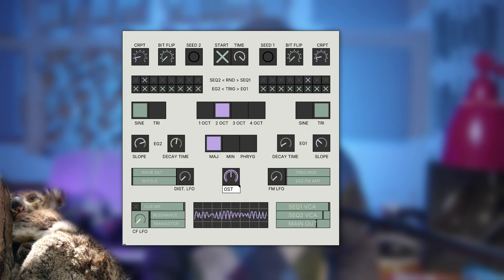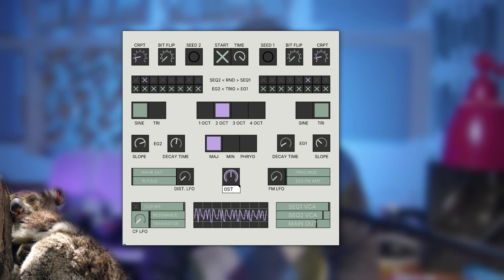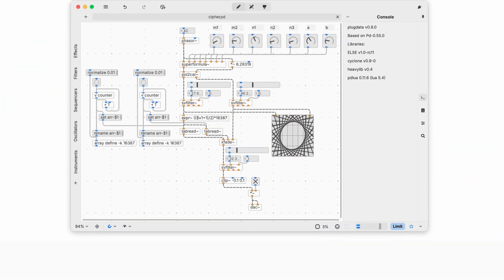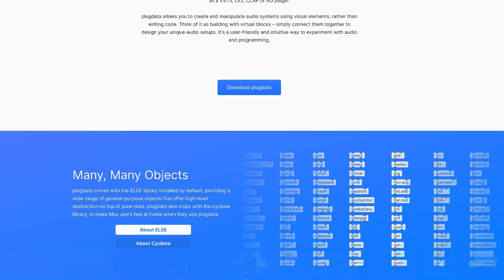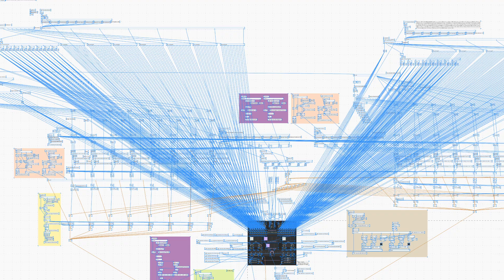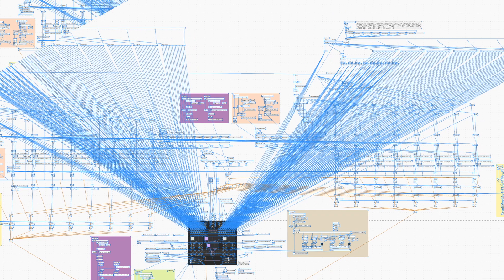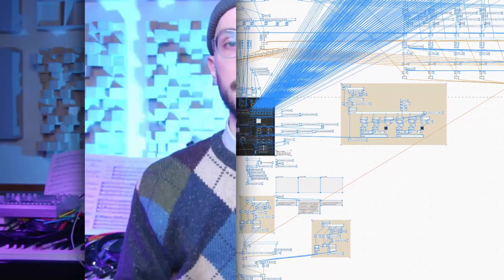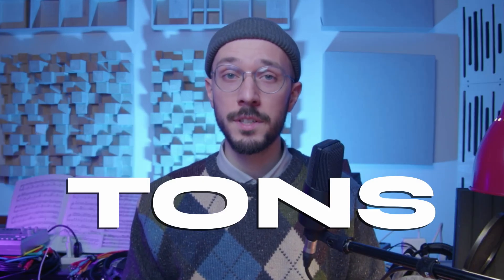TRILLIONS of Musical Sequences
Daedalus 2.0, my most ambitious project to date, is a generative synthesizer capable of producing virtually limitless musical sequences. It features two 8-step sequencers, three waveforms, two independent AD envelope generators, frequency modulation (FM), waveform saturation, and wavefolding distortion. The filter section utilizes a low-pass filter modeled after a Moog-style filter, incorporating transistor distortion to further enhance its character. The generative algorithm continuously produces and assigns random notes (drawn from one of three available scales) to the two sequencers. Guide the randomness with the top row controls SEED, CRPT, FLIP and SHIFT.